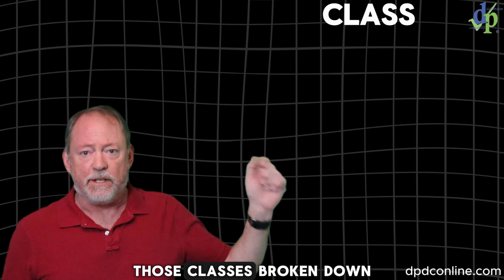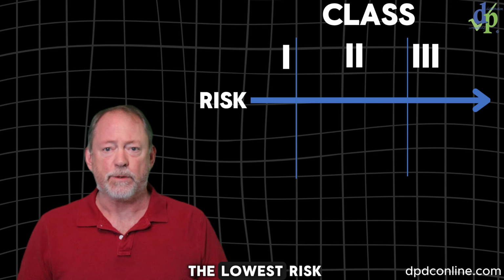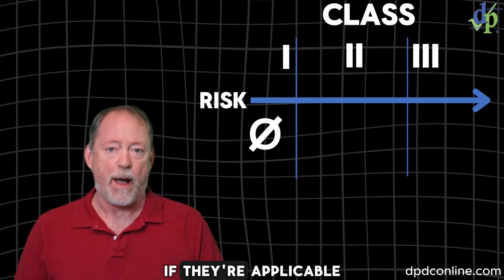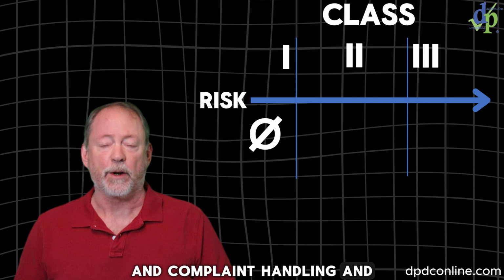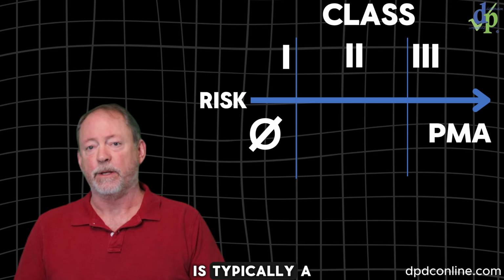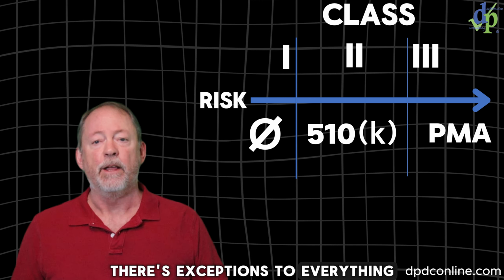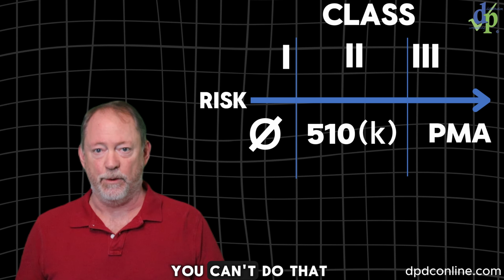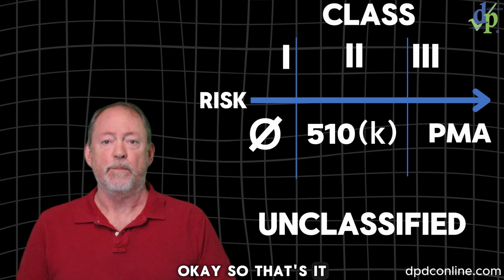Understanding Medical Device Classes: FDA Regulations Explained | DP Minutes Episode 20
Welcome to our YouTube family! Here, we break down key regulatory insights to help you navigate the medical device industry with confidence.

In this DP Minute, Darren Reeves from DP Distribution & Consulting, LLC® dives into medical device classifications—an essential topic for anyone in the industry. Medical devices fall into three categories based on risk:

Class I – Low-risk devices requiring registration, listing, and QSR compliance (some are even exempt from QSRs).

Class II – Moderate-risk devices that usually need a 510(k) submission, though some are exempt.

Class III – High-risk devices requiring FDA pre-market approval (PMA), including clinical trials.

Understanding these classifications is critical for regulatory compliance and market approval.

If you have questions about medical device classes or need expert guidance, visit dpdconline.com to learn more.